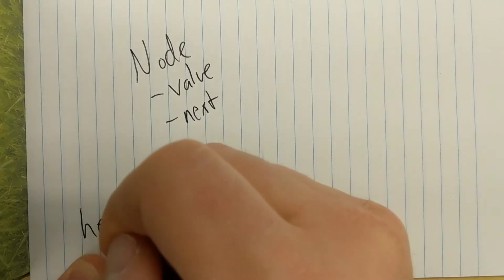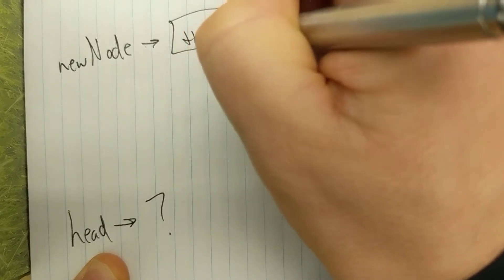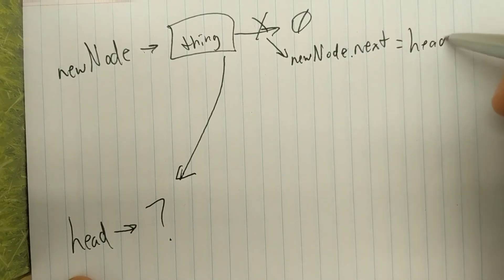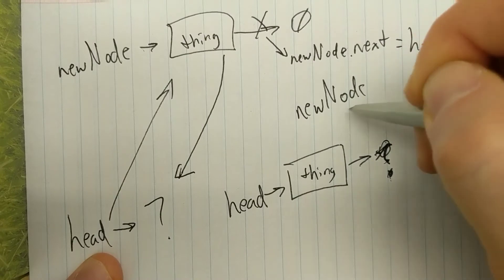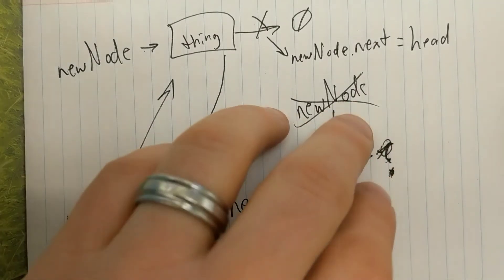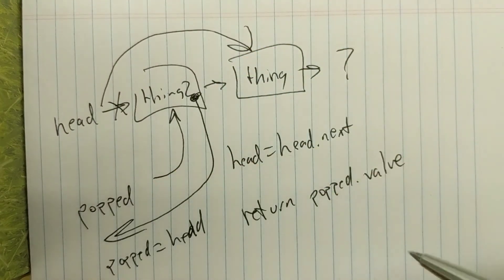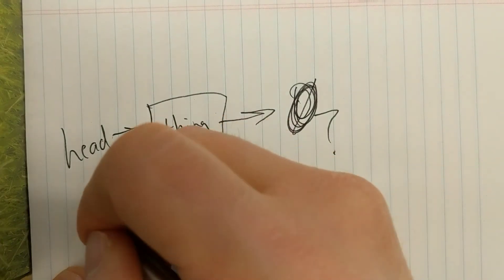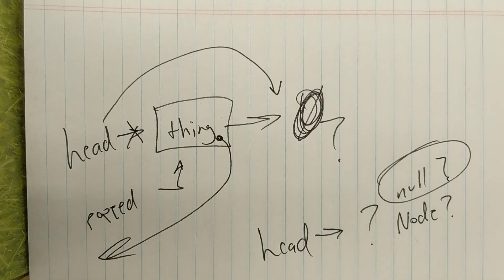How data linking works with stacks and nodes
This video is an illustration of how to push and pop from a stack using nodes - it's meant for Java but really should be adaptable for any language.